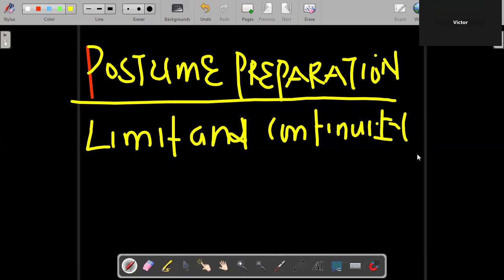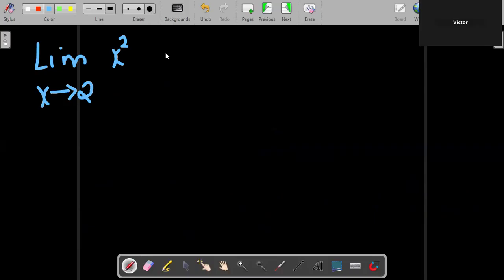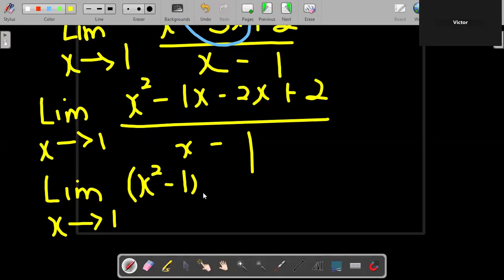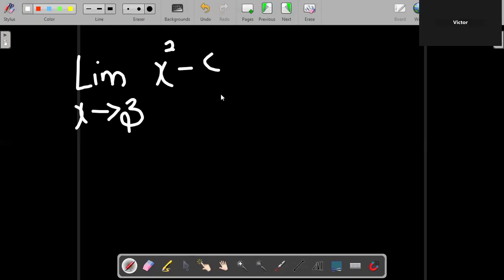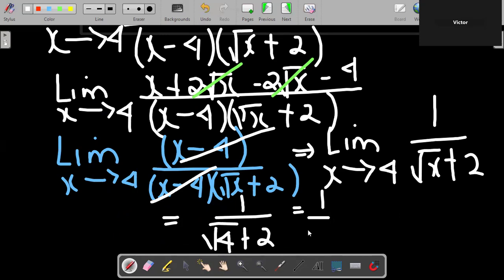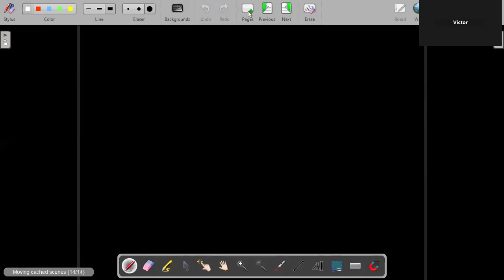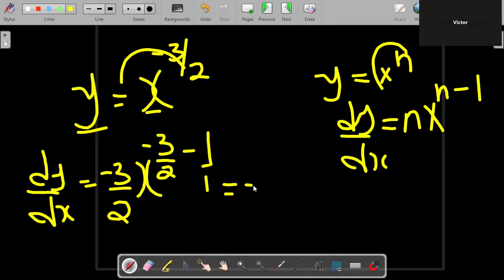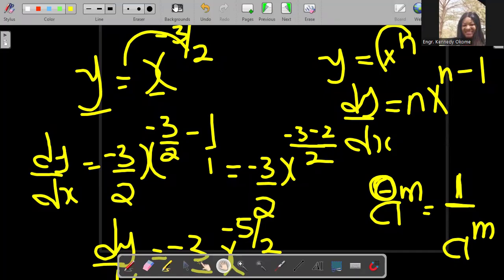Post UTME Mathematics Preparatory Class | Limits, Continuity & Differential Calculus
📌 Welcome to this comprehensive Mathematics Post UTME Preparatory Class on Limits, Continuity, and Differential Calculus.

This lesson is designed to help students preparing for Post UTME examinations, university entrance examinations, JAMB UTME, and undergraduate Mathematics courses build a strong understanding of important Calculus concepts.

In this tutorial, we explain the concepts of limits, continuity, and differential calculus using clear explanations, worked examples, step-by-step solutions, and examination-focused problem-solving techniques.

✅ The meaning and concept of limits
✅ Evaluating limits of functions
✅ Algebraic methods for solving limits
✅ One-sided and two-sided limits
✅ Continuity of functions
✅ Conditions for continuity
✅ Step-by-step solutions to examination questions
✅ Common mistakes students should avoid
✅ Post UTME examination techniques and shortcuts

Topics Covered
Limits of Functions
Continuity
Differentiation
Differential Calculus
First Principles of Differentiation
Derivatives of Functions
Product Rule
Quotient Rule
Chain Rule
Applications of Differentiation
Stationary Points

✔ University Entrance Examination Candidates
✔ 100-Level University Students
✔ Mathematics Students
✔ Engineering Students
✔ Science Students
✔ Students Preparing for Calculus Examinations
✔ Teachers and Mathematics Tutors

Whether you are preparing for your Post UTME examination, revising for JAMB, or building a strong foundation for university-level Mathematics, this class will help you understand Calculus concepts and solve related questions with confidence.

STEMupAfrica - Learning Made Simple